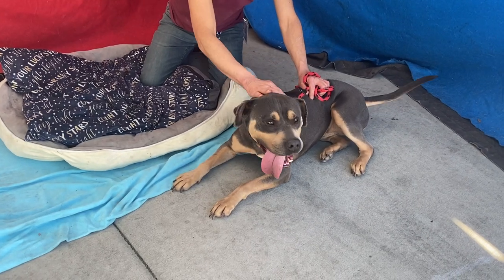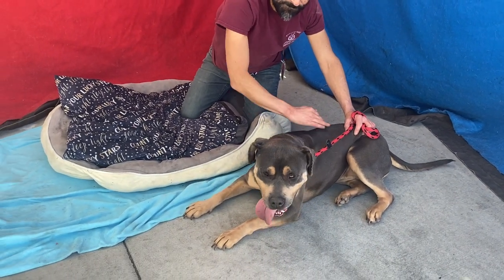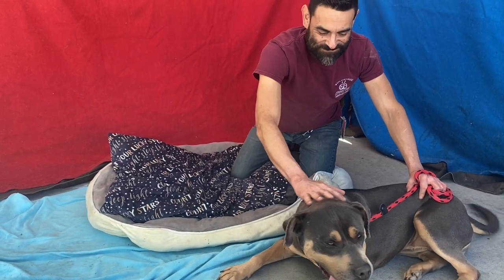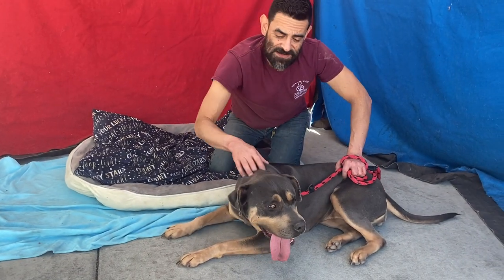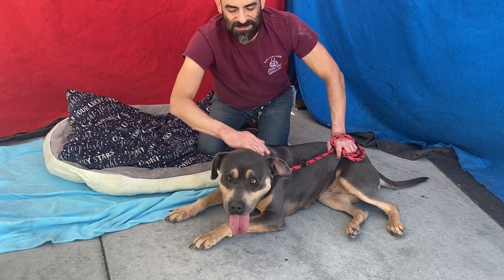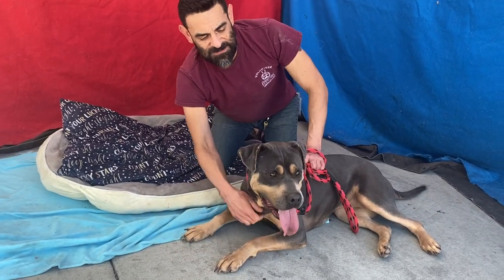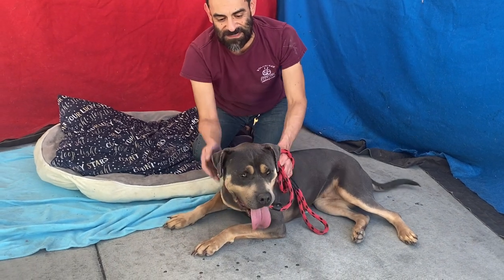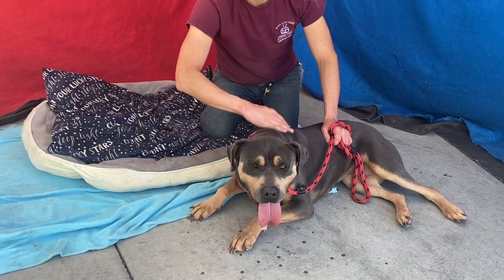A5508323 Sky | Pitbull/Rottweiler Mix Puppy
A5508323 Sky is a peppy 1 year old charcoal and tan spayed female Pitbull puppy who was brought to the Baldwin Park Animal Care Center on October 5 as a stray. Weighing 62 lbs, Sky is a bouncy and fun young dog who will thrive in an active home. She is very attentive to people and eager to please. Some training and encouragement are all smart Sky needs to quickly learn what you want her to know to fit in to your life. She does need all the basic puppy training like any youngster, and Sky will need daily exercise to burn off some of that exuberant energy before settling in on the couch for cuddles and naps. The shelter says she is okay with other large dogs and that Sky enjoys the Gentle Dainty play group with dogs who have a more mellow personality.

Our Mission:

Dogs,Adoption,Adoptable,Dog Adoption,Animal Rescue,UHA,baldwin park shelter,United Hope for Animals,Los Angeles County Animal Care Center,County shelter,Puppy dog,Pit bull